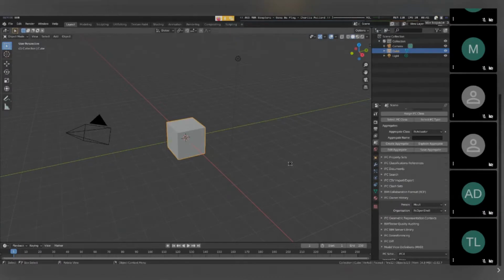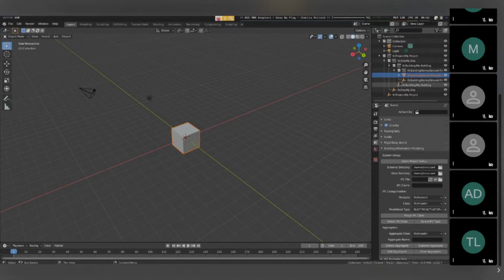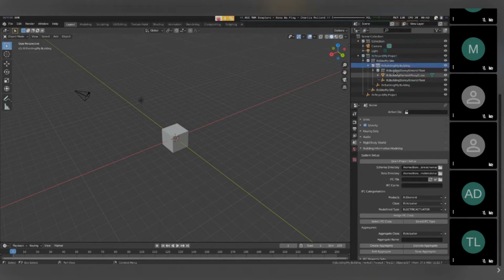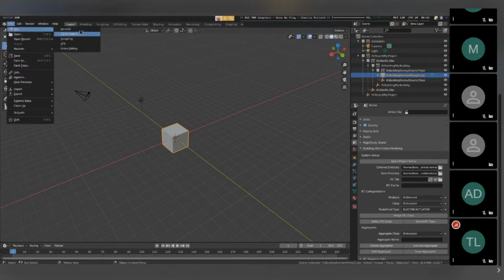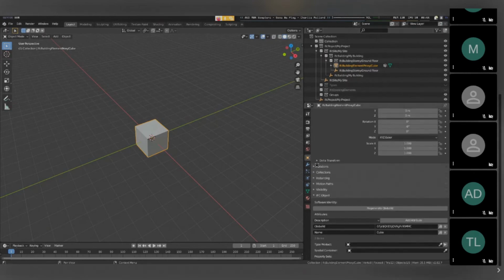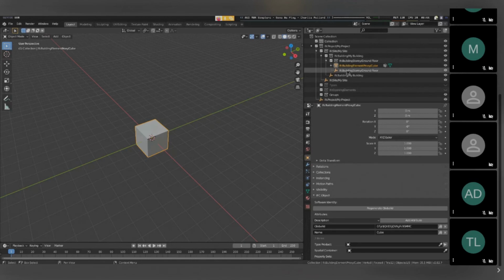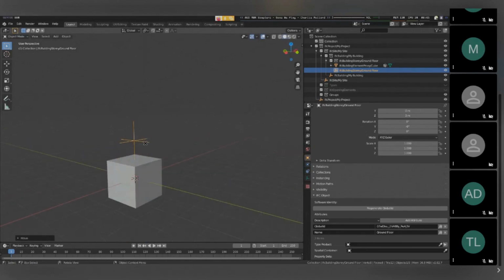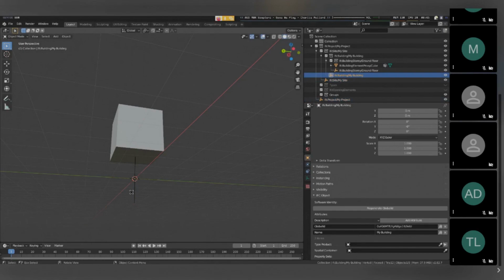Basic IFC export - 200620 BlenderBIM Add-on Technical WIP Demo